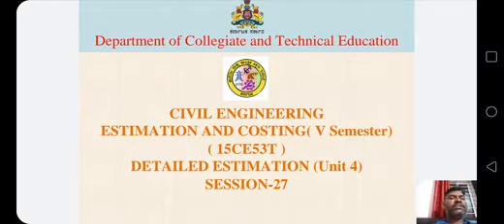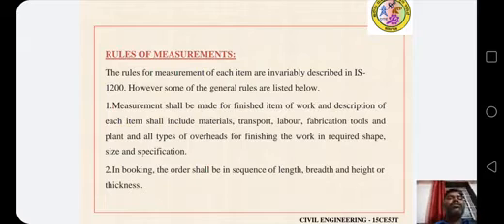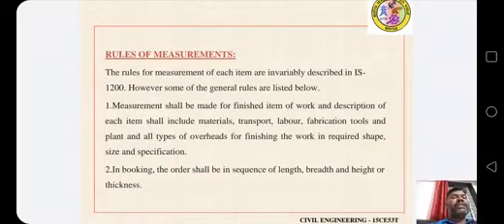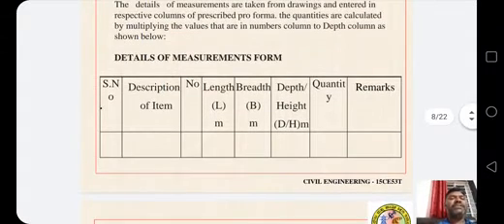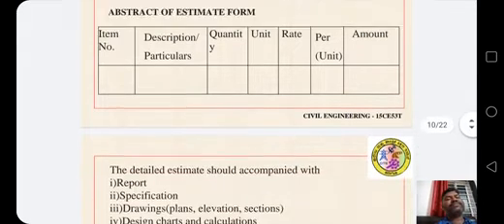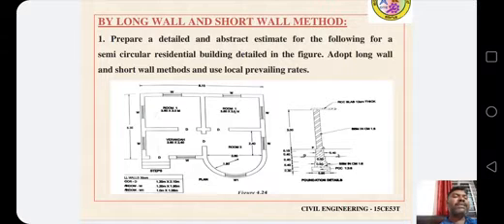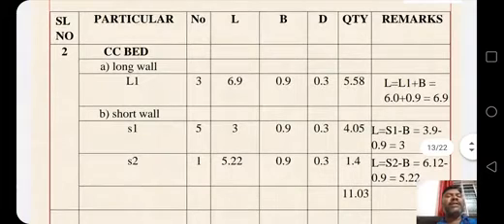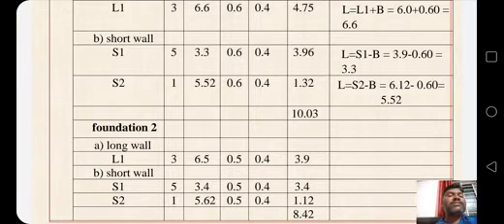CE 15CE53T U4 S27 VI